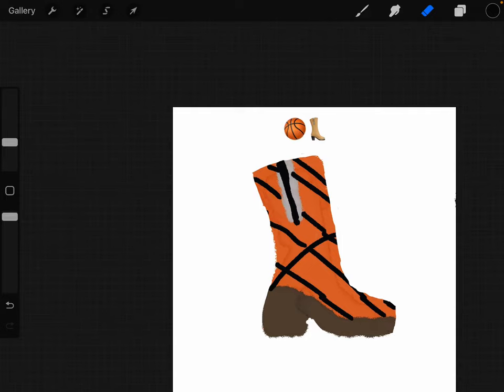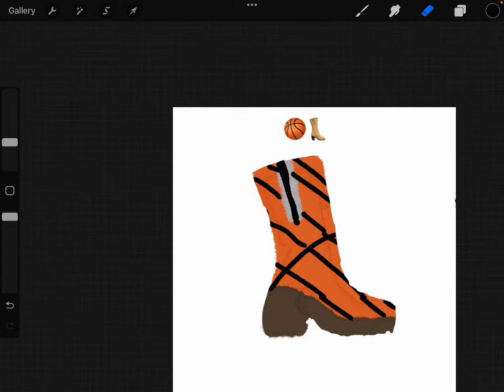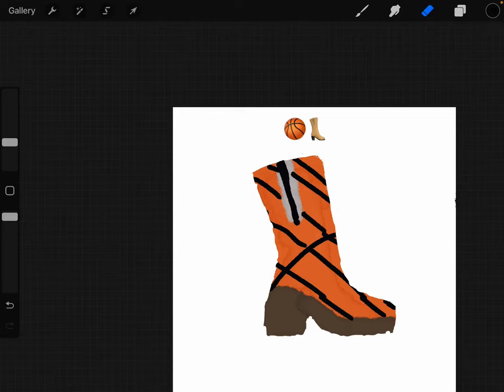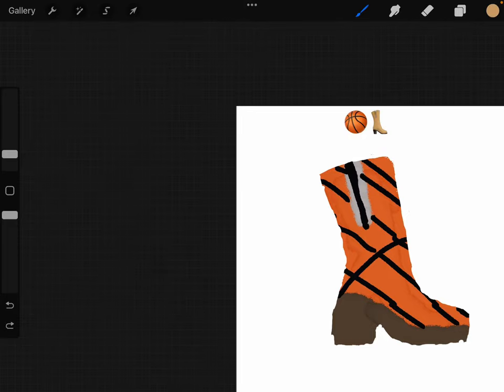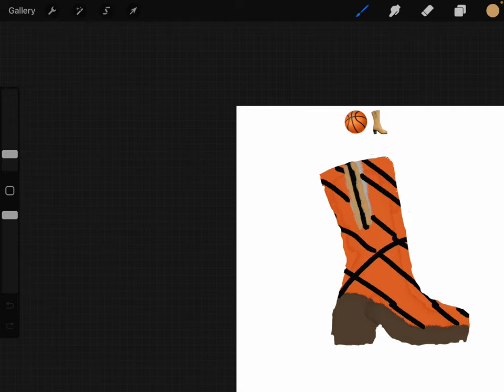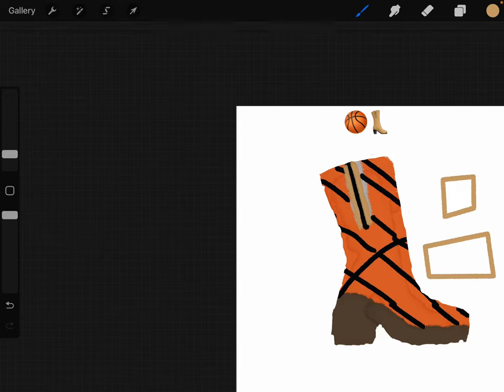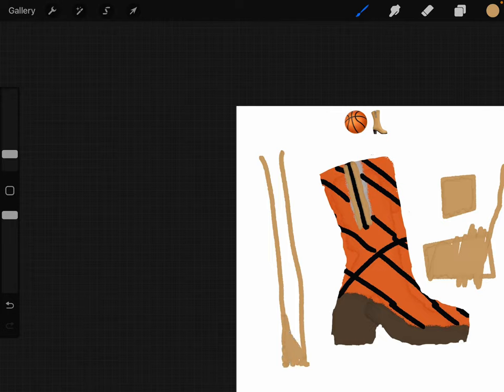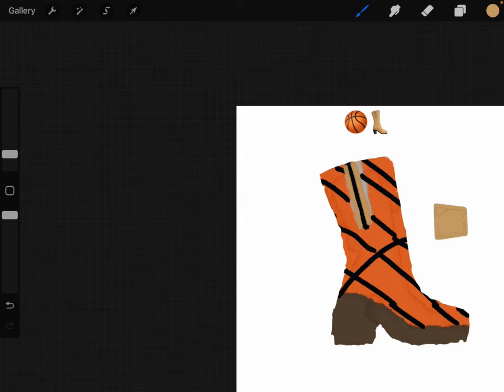So I found…